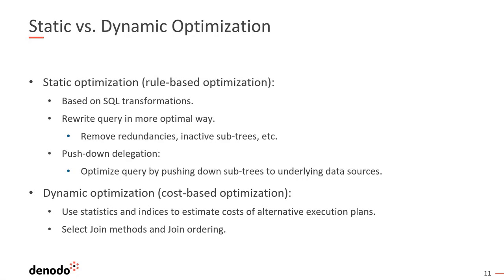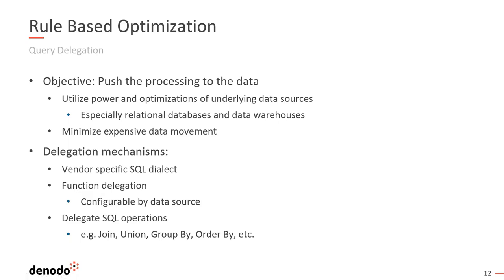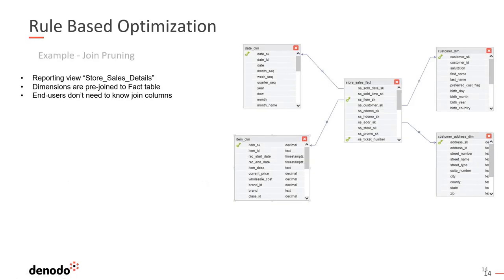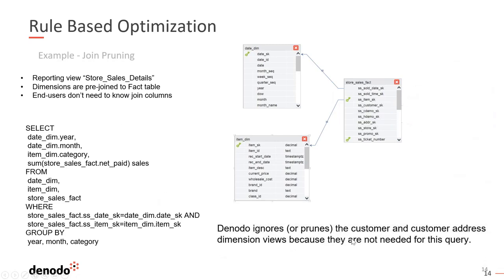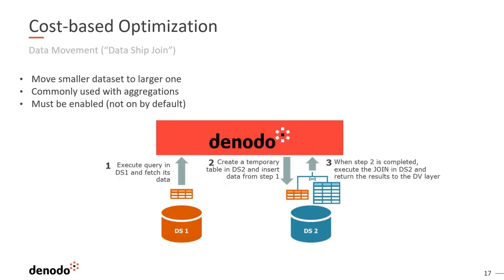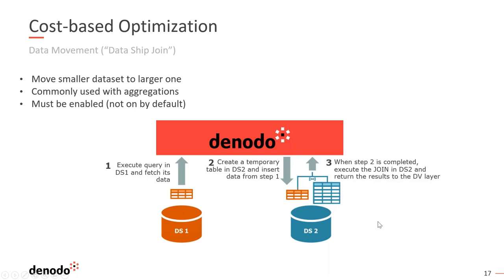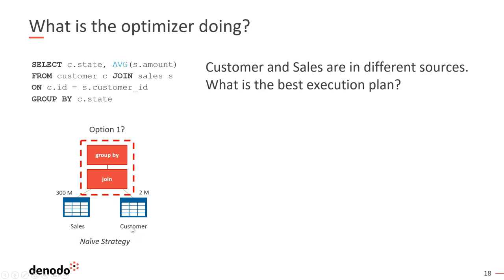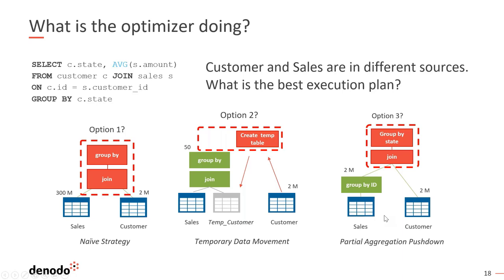Query Rewrite and Delegation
In this video you will learn how the Denodo Optimizer speeds up the queries by applying optimization techniques that are always beneficial.